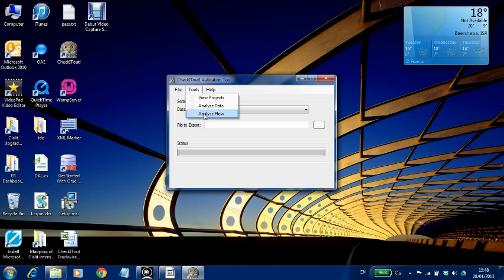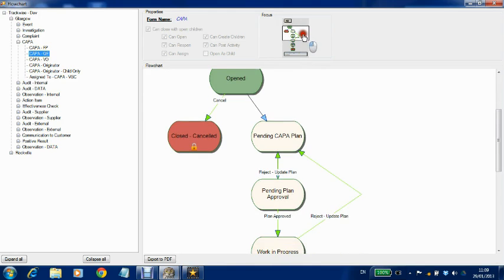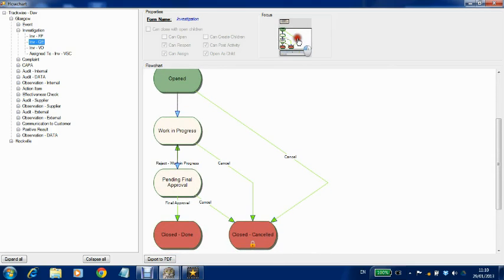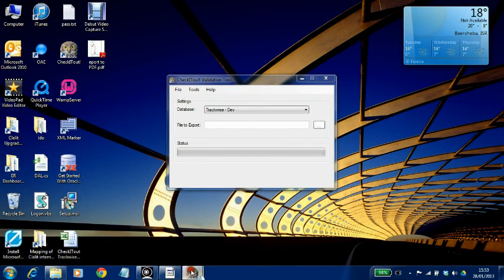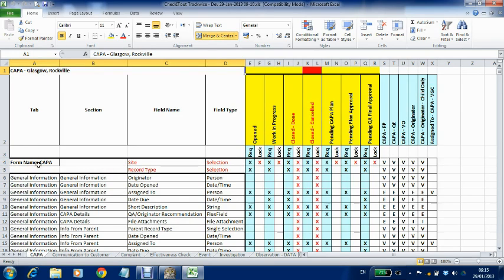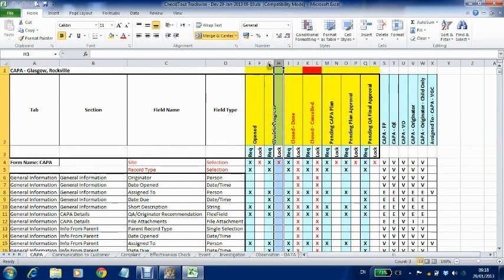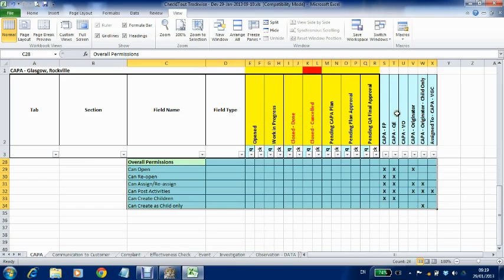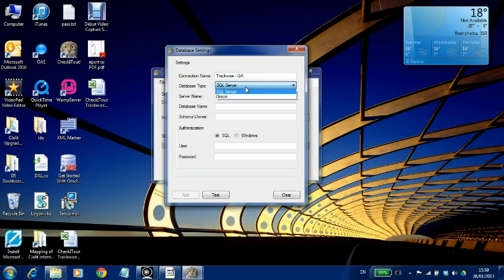Turn to this link